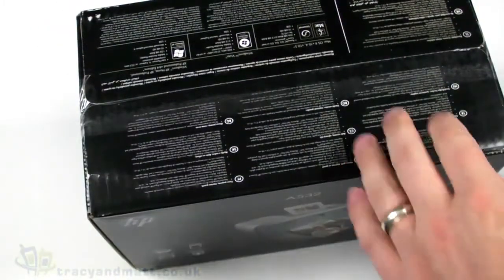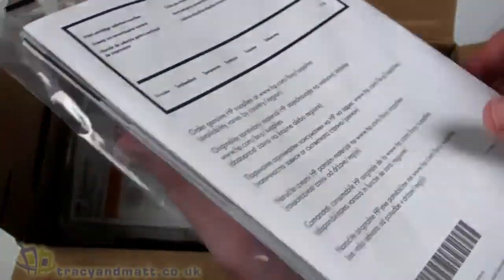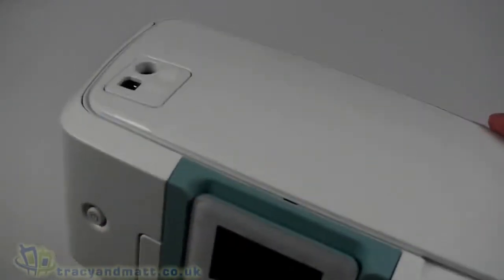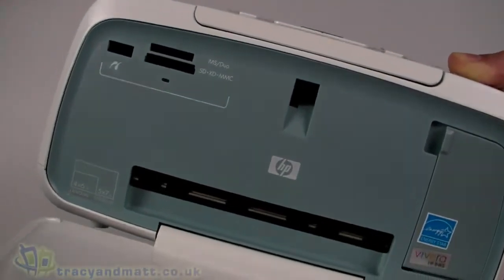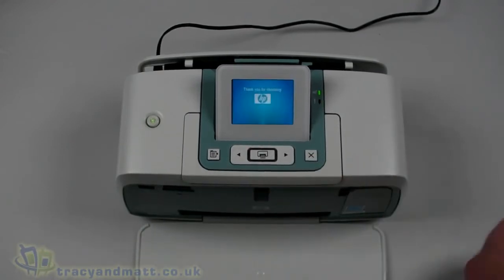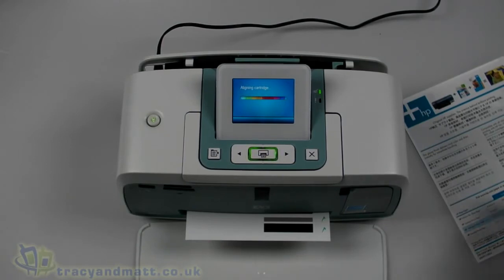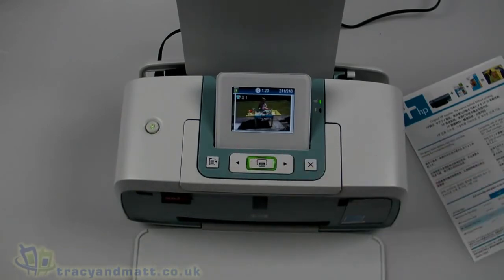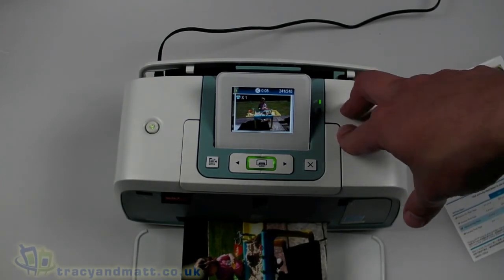HP Photosmart A532 Printer Unboxing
HP Photosmart A532 unboxing video by TracyandMatt.com for IT247